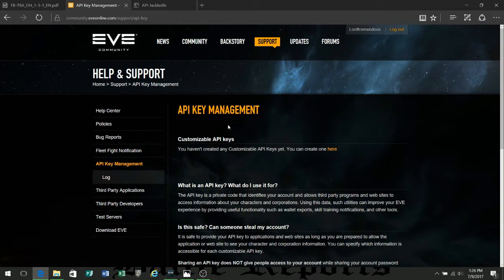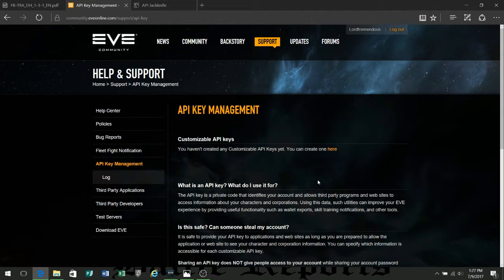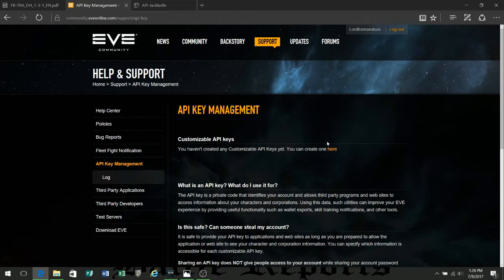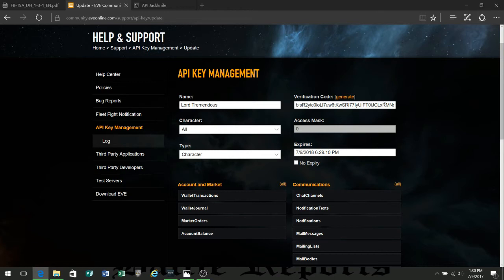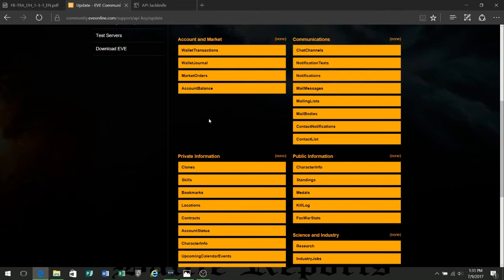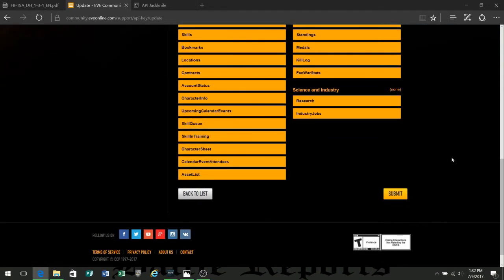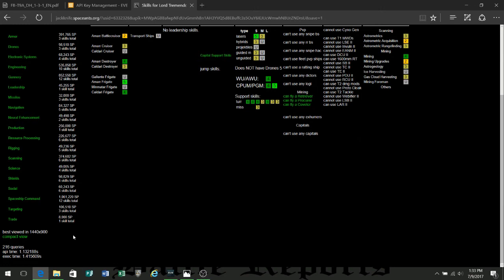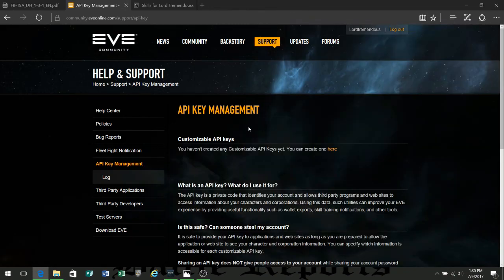#8 Eve Online API Key Creation Tutorial